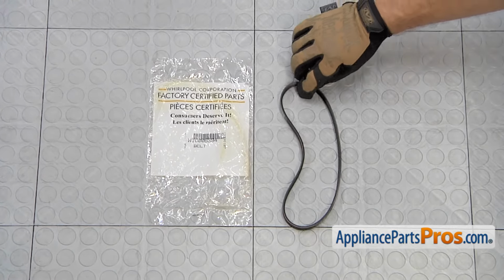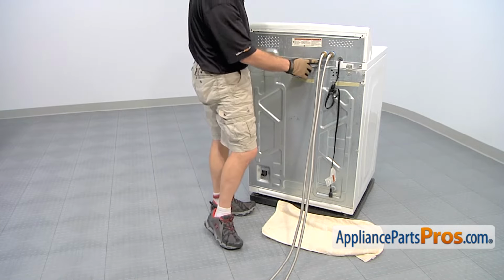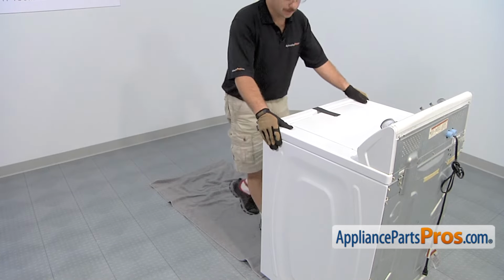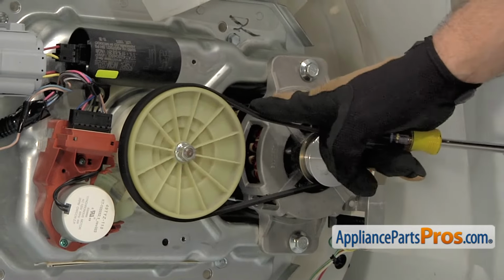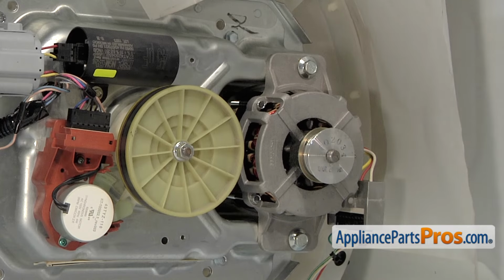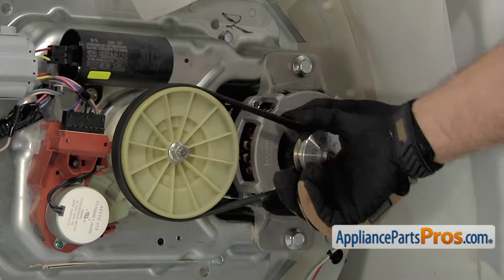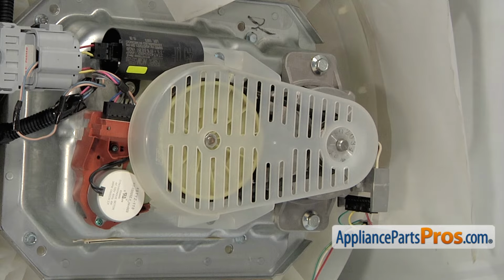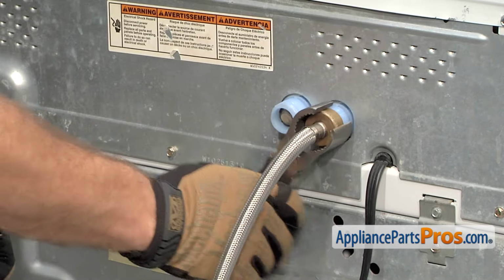How To: Whirlpool/KitchenAid/Maytag Drive Belt WPW10006384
0:00 Introduction and Safety
0:45 Disconnect Water Hoses
1:30 Access Bottom Panel
2:15 Remove Old Belt
2:45 Install New Belt
3:30 Reassemble and Test

Symptoms: Stretched or damaged; the tub isn’t turning.

Tools: tape, towels, pliers, 5/16” nut driver.

This Whirlpool/KitchenAid/Maytag made Washer Drive Belt replaces the following older part numbers on Whirlpool, Maytag, KitchenAid, Jenn-Air, Amana, Magic Chef, Admiral, Norge, Roper, Sears, and Kenmore Washers: W10006384, WPW10006384VP.